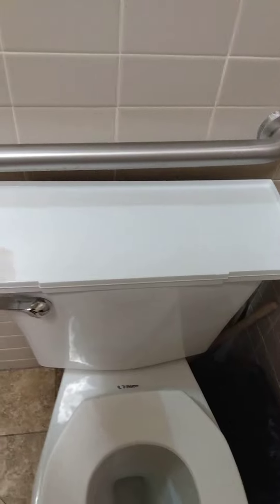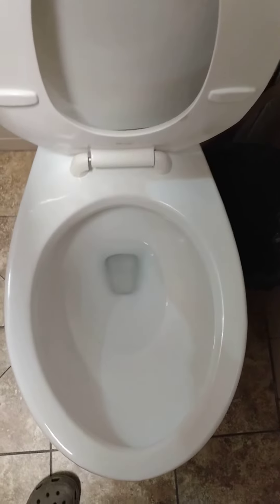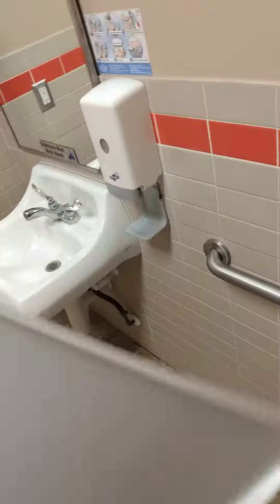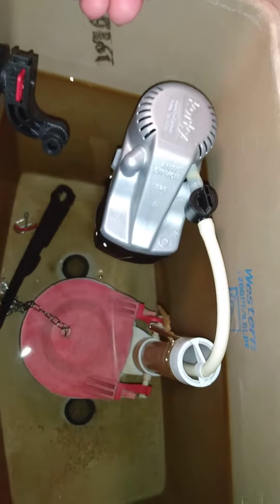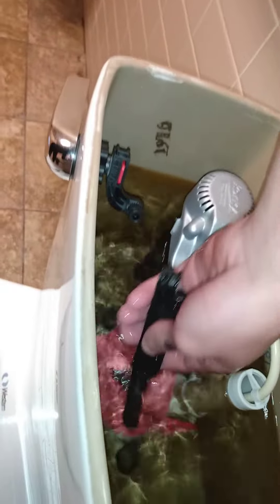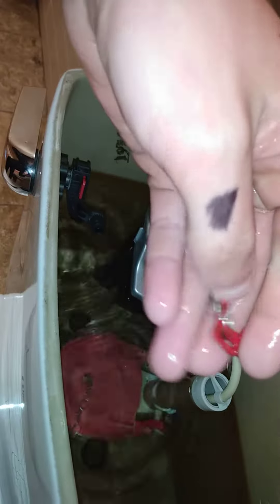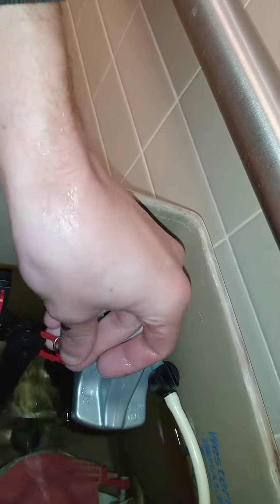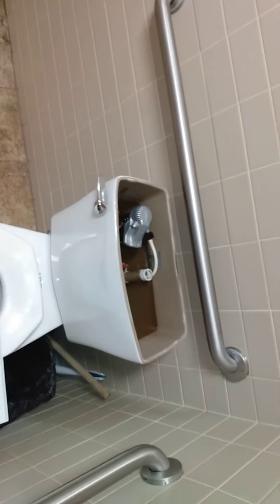2014 Western Pottery Toilet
Located at Dunkin' Donuts